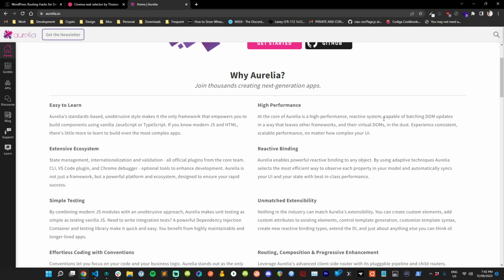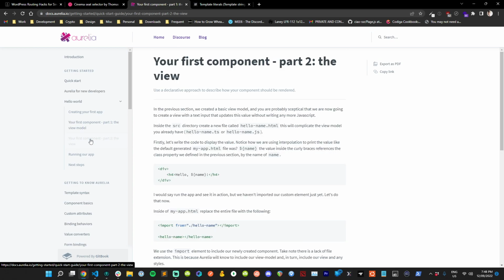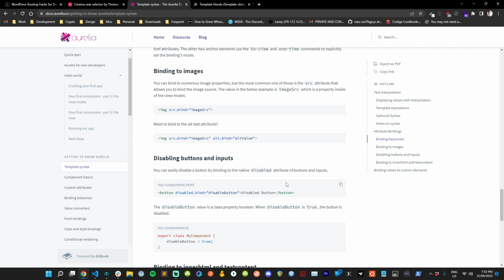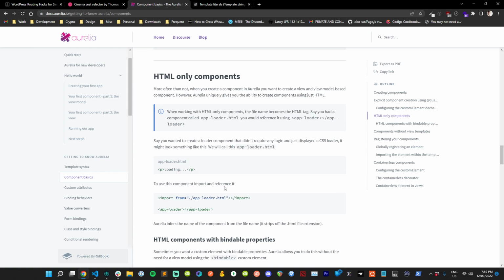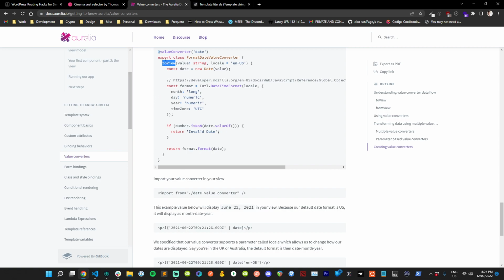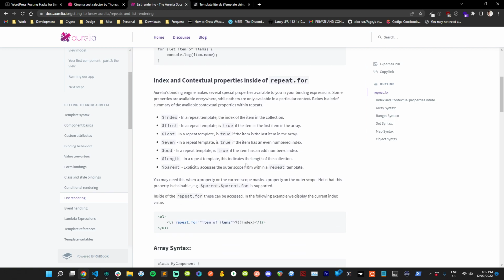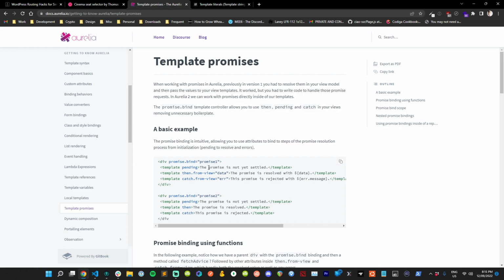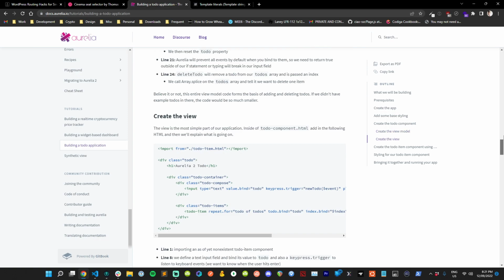Aurelia 2 Crash Course - Why Aurelia is one of the easiest Javascript frameworks around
Aurelia is an intuitive and easy-to-use framework that prides itself on being close to real specifications. Instead of replacing CSS, HTML and Javascript, it extends them and offers powerful templating and developer features that make for an unrivalled development experience.